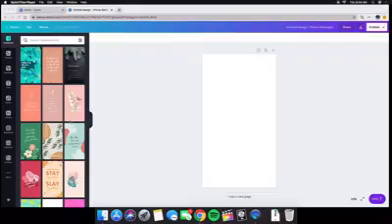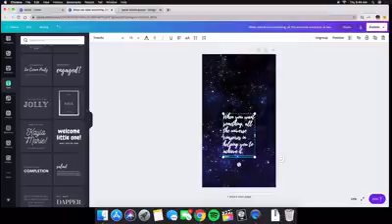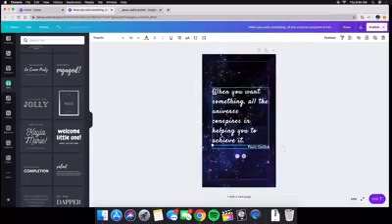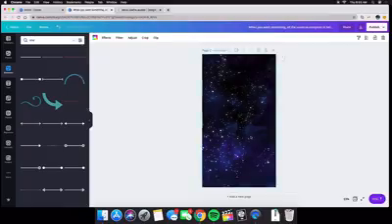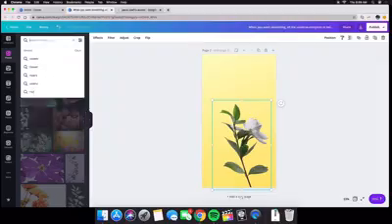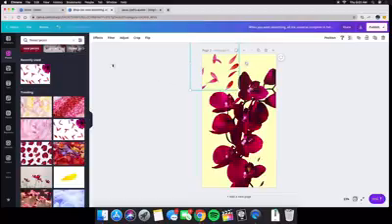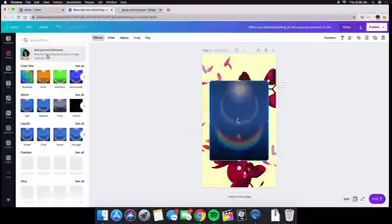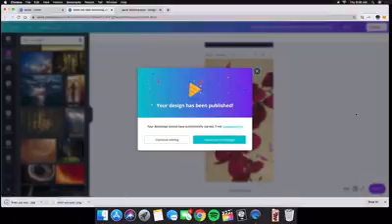Make a Personalized Lock Screen Canva DIY - Come Create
Rock to the Future is a Philadelphia nonprofit that provides free and low cost music education after-school, in school, and over the summer. We create an environment where kids of all ages and abilities feel confident, safe, and respected enough to perform on stage. No matter what instrument or music style they choose, we create the support structure that allows our students to explore and grow in a safe environment. Rock to the Future prepares Philly youth for every stage!